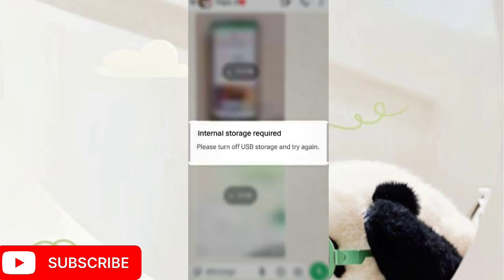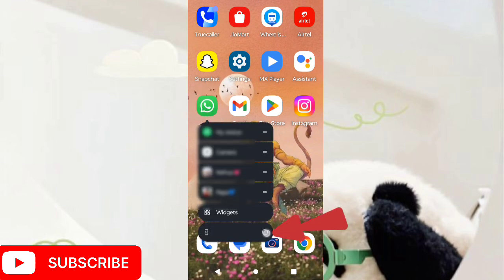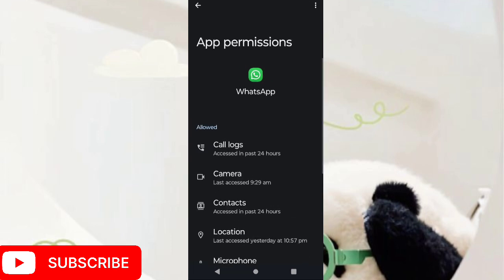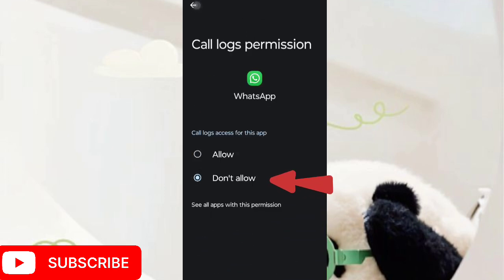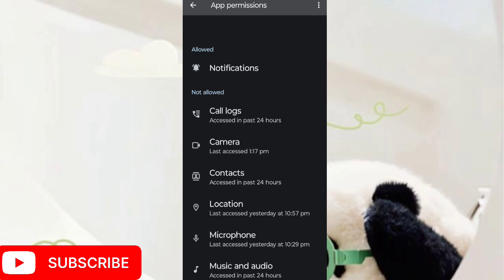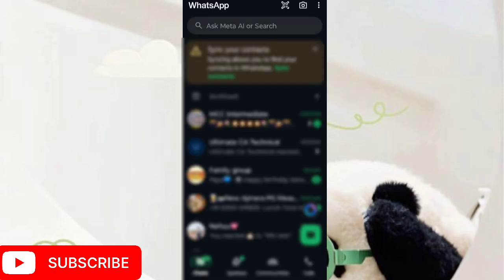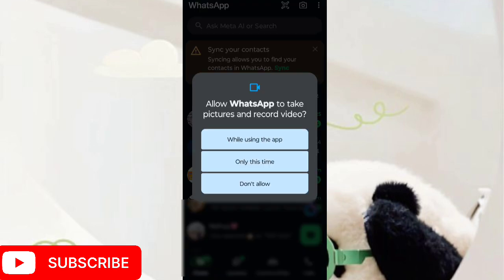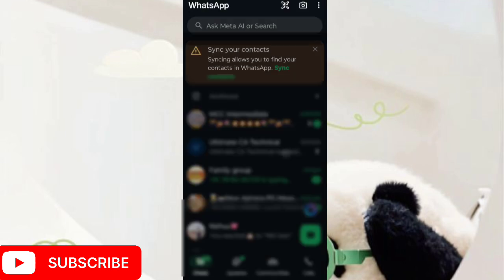How to Turn Off USB Storage || Fix Internal Storage Required Error on WhatsApp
Are you facing the “Internal Storage Required – Please turn off USB storage and try again” error on WhatsApp? 😖 Don’t worry! In this quick video, I’ll show you step-by-step how to fix this issue by turning off USB storage on your Android phone.

✅ Simple fix
✅ No app needed
✅ Works for all Android devices

📱 Follow the steps and start using WhatsApp without any storage issues.

fix internal storage required error whatsapp
how to turn off usb storage android
usb storage problem whatsapp
whatsapp media not downloading fix
internal storage required fix
disable usb storage android
turn off usb storage whatsapp
whatsapp error fix 2025
android usb storage solution
whatsapp troubleshooting